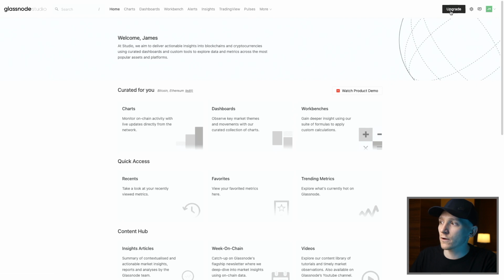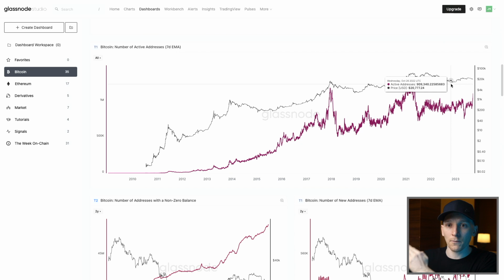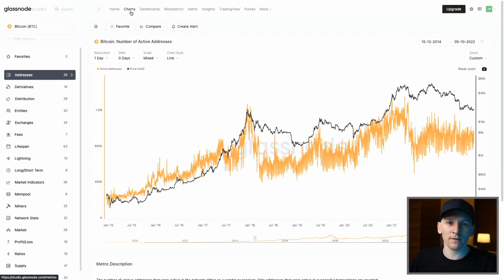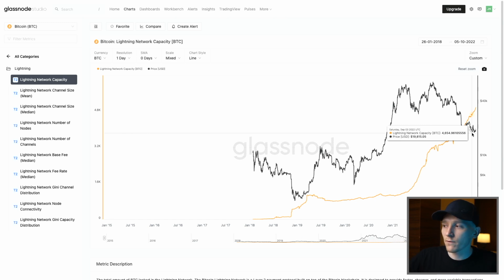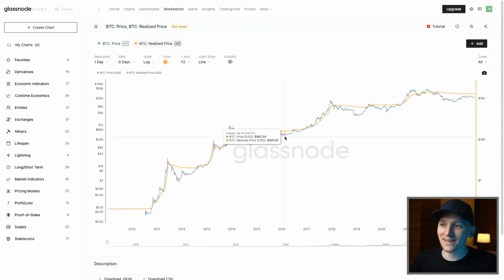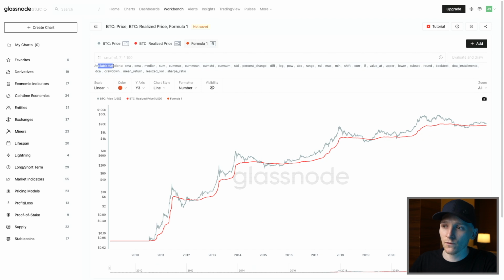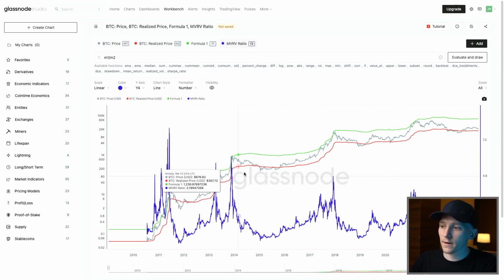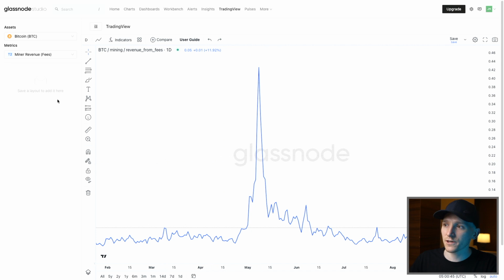Glassnode Tutorial for Beginners (How to Use Charts, Workbench & More)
Glassnode tutorial - how to use Glassnode

TIMESTAMPS:
0:00 Glassnode Tutorial
0:29 How to use Glassnode
1:22 Glassnode Dashboards
6:25 Glassnode Charts tutorial
10:10 Glassnode Workbench tutorial
19:17 Glassnode features